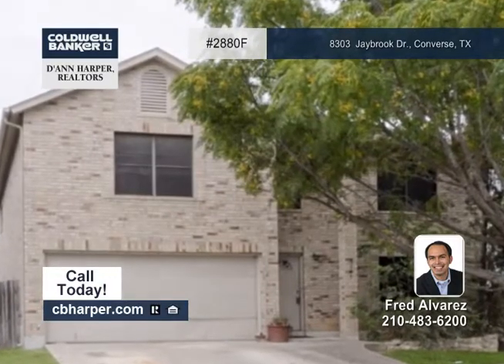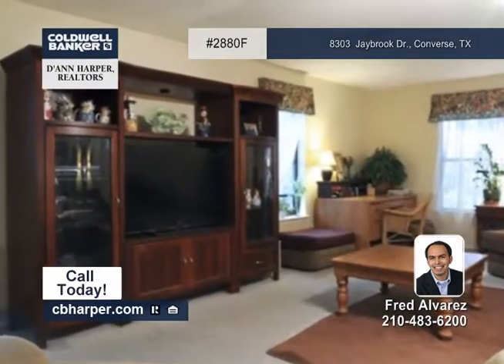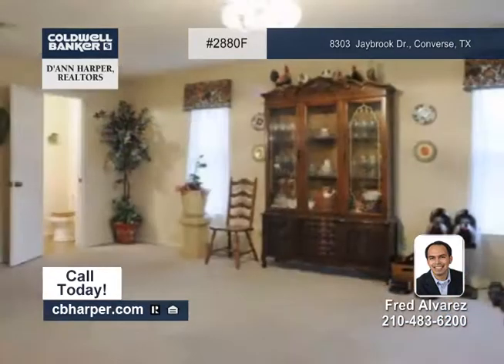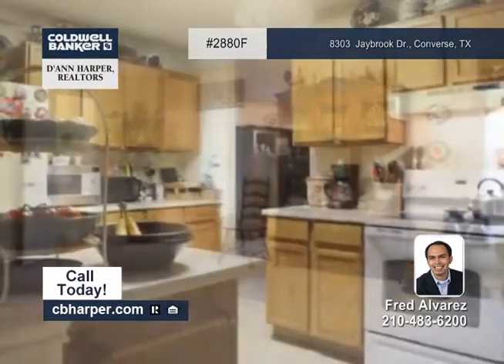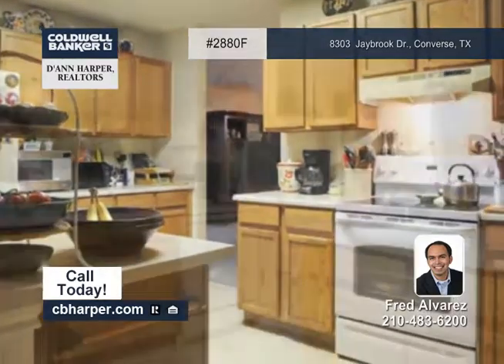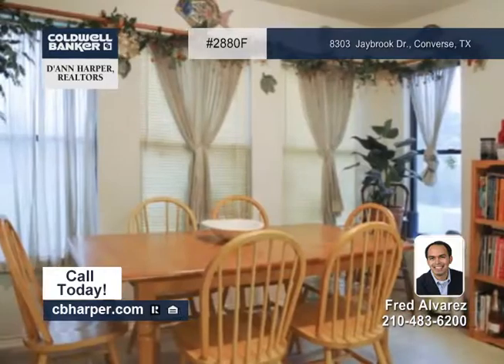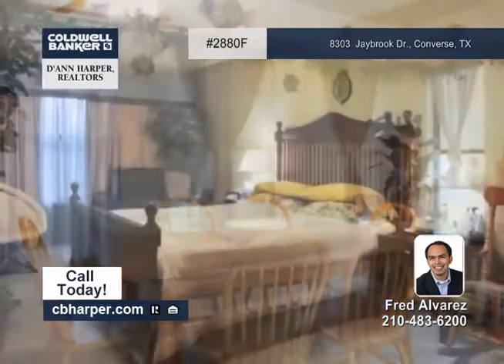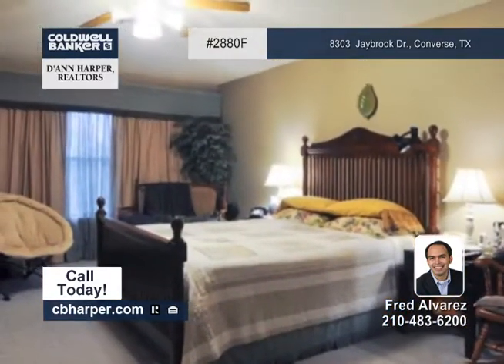Home for sale in Converse, TX | $155,000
Beautiful, two-story 4BR, 2.5BA home. Home sits on a large lot at the end of a cul-de-sac in the well established Converse neighborhood of Northampton. This home has an open floor plan w/two separate living areas, and 2 eating areas. Spacious eat-in kitchen with island and walk-in pantry. Master is up and has large walk-in closet, plus master bath has separate tub/shower and double vanity. Patio in large back yard. Convenient to Randolph AFB and Ft. Sam Houston. Set up your tour today!